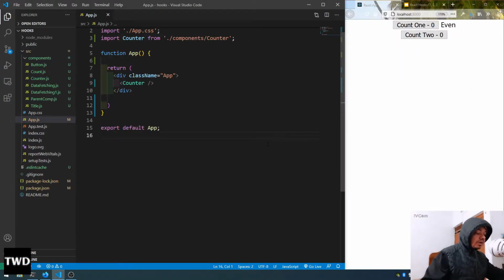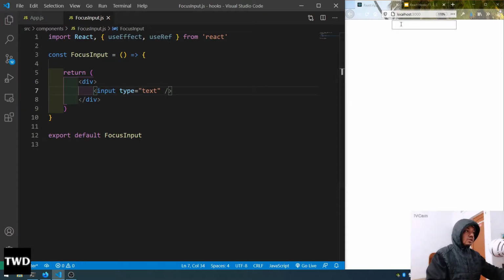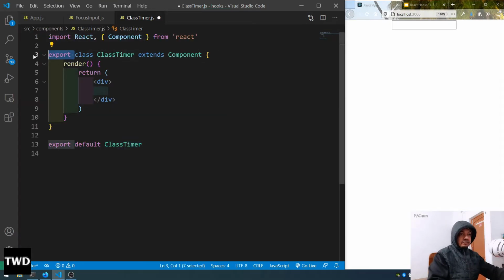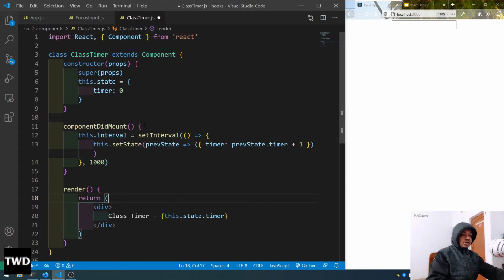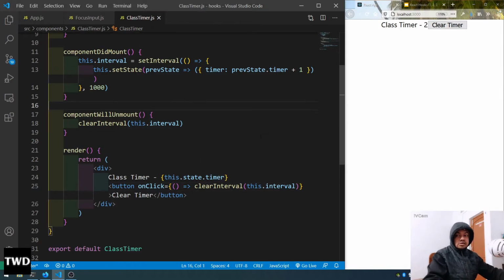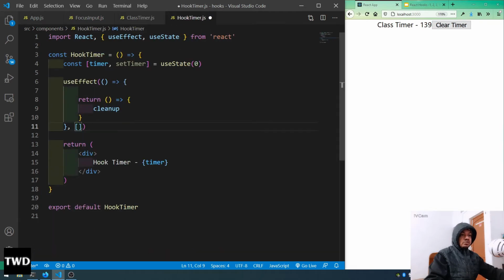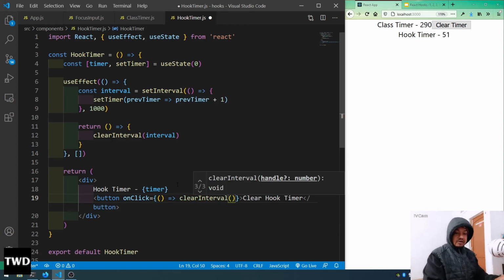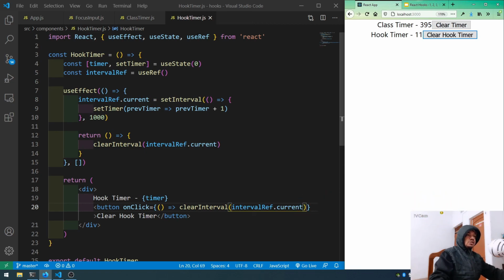React hooks 12 - useRef hook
In this video we will continue to learn  the useRef hook. The useRef hook makes it possible to access DOM nodes directly within functional components.

👨‍👩‍👧‍👦 Exclusive Facebook Group for developers